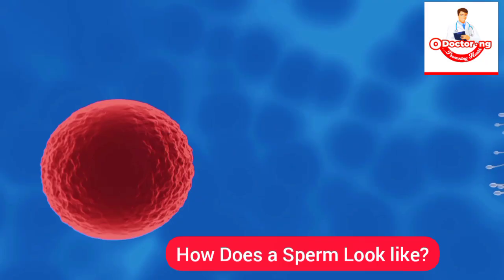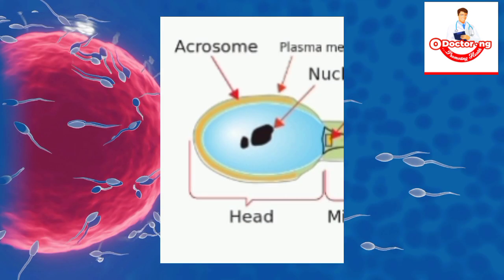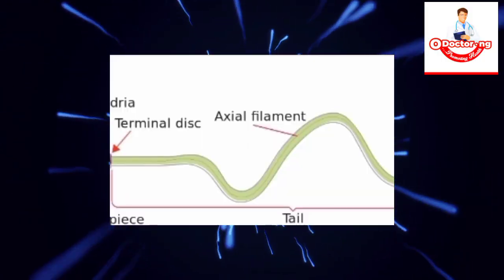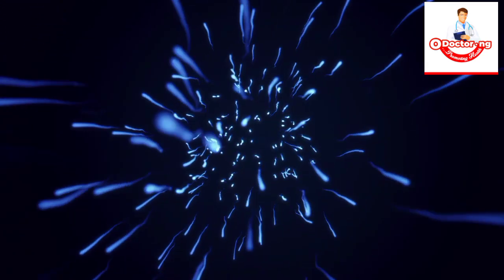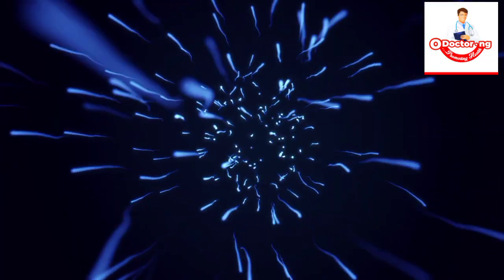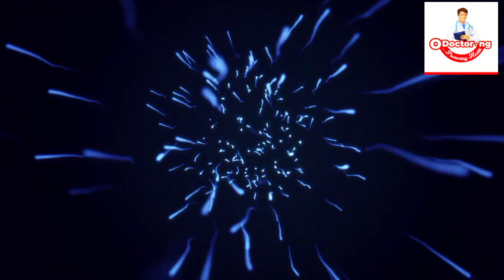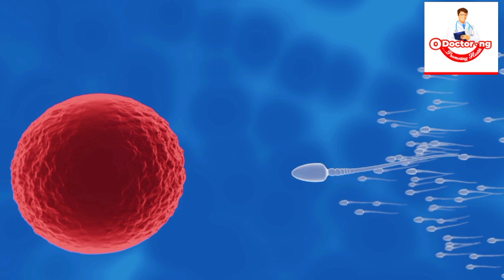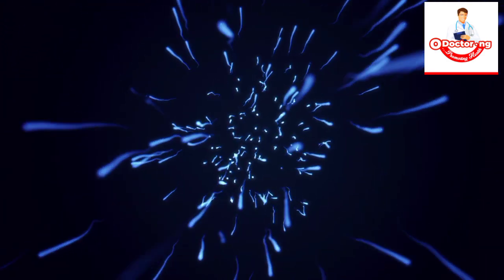How Does a Sperm Cell Looks Like